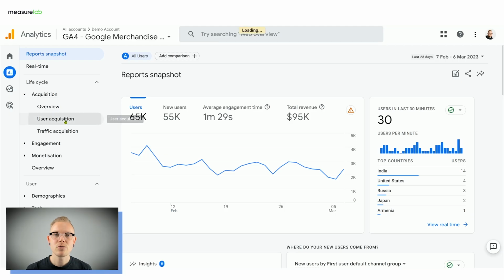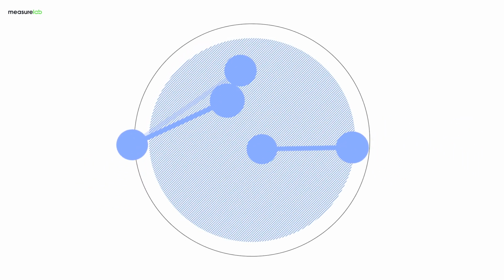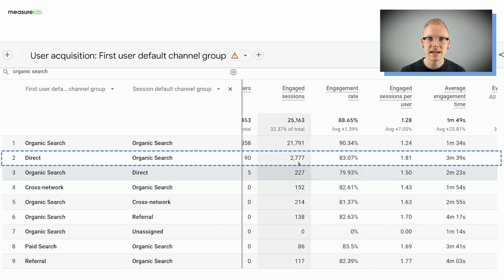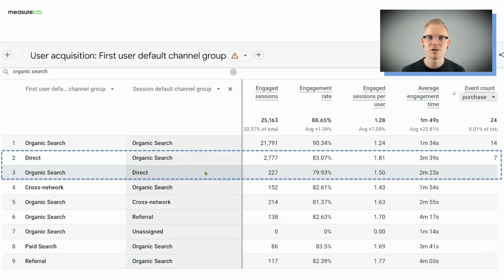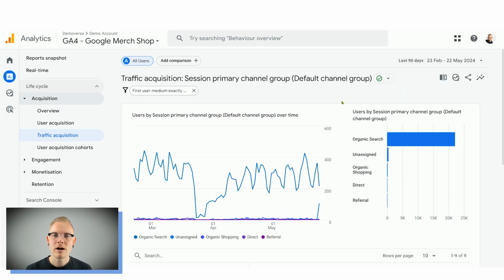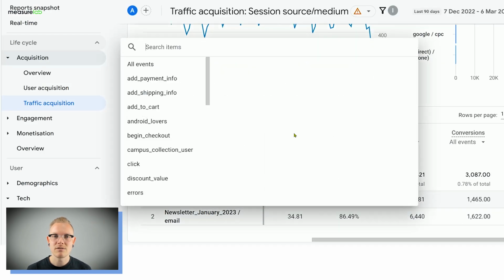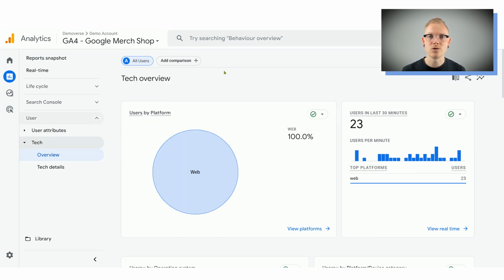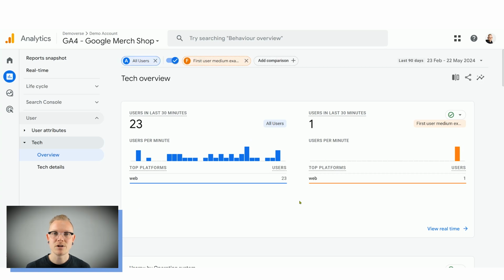GA4 Immersion: Combining user and traffic acquisition dimensions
Module 3: DISCOVER - part of the the Google Analytics 4 (GA4) Immersion training course from Measurelab.

📝 The blog on how to build and use filters and comparison in reports can be read